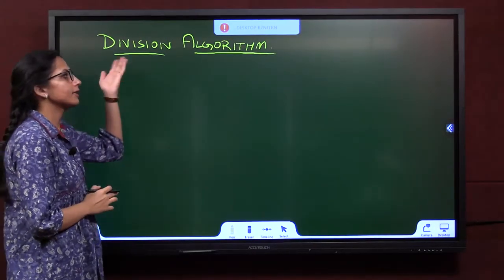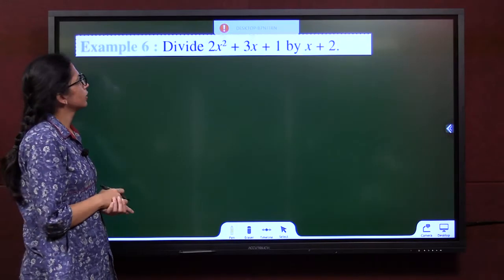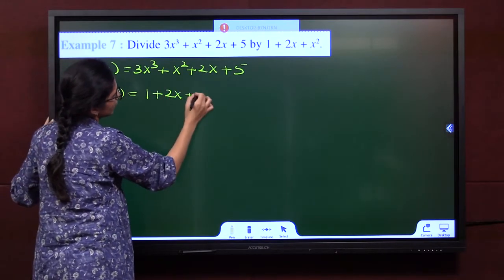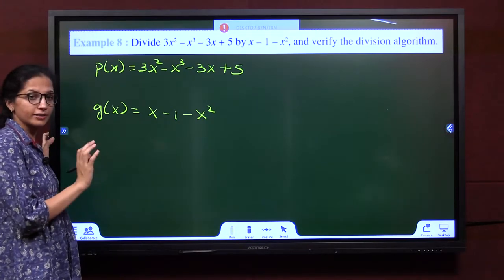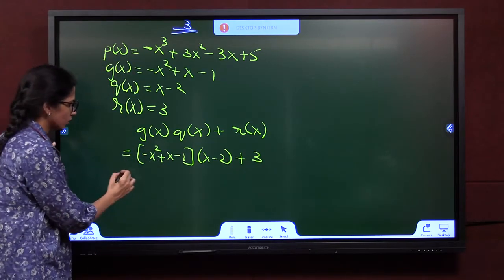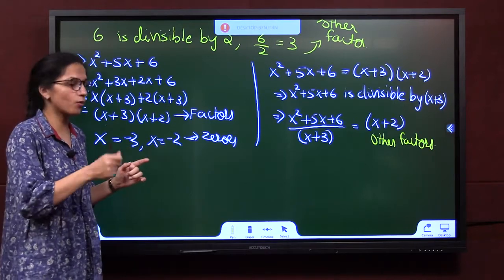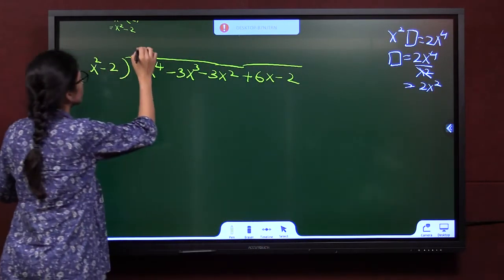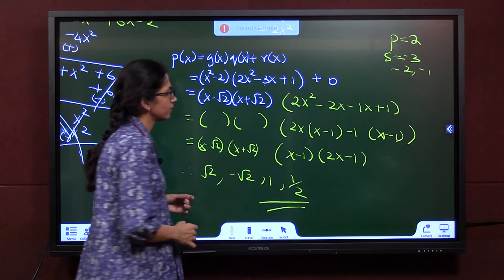Chapter 2 | POLYNOMIALS - Part 4 | NCERT Math Class X